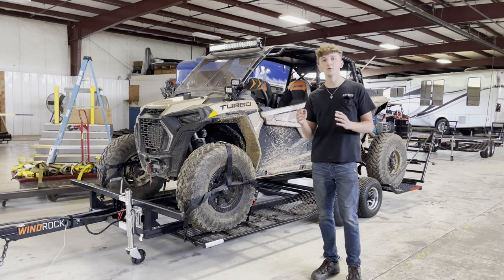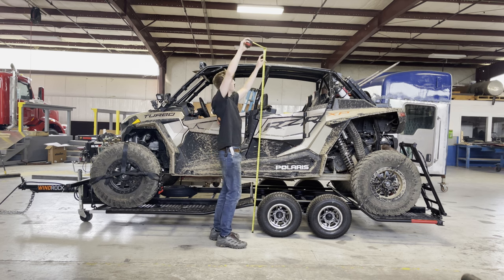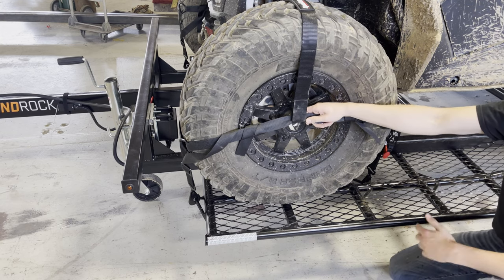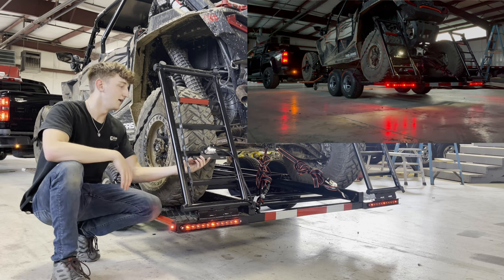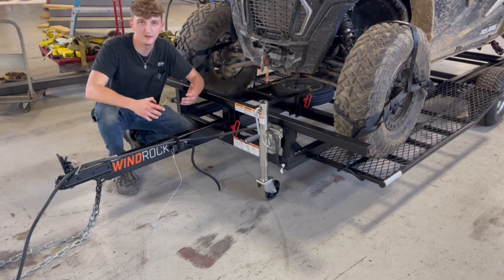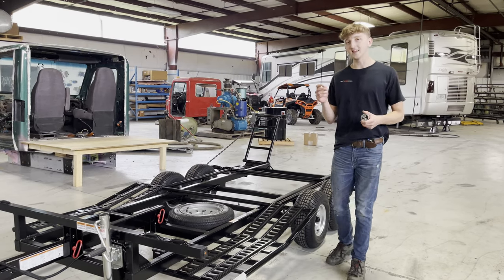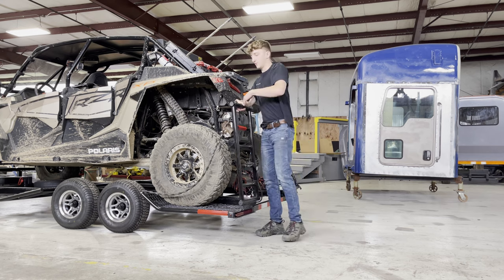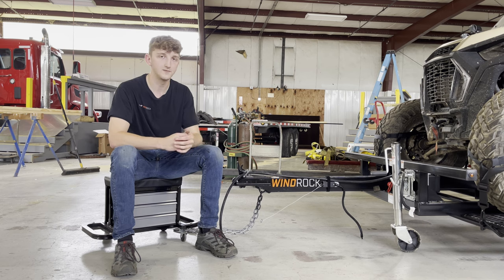The New Tandem Axle SxS Trailers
Hi everybody! Wanted to quickly show off the new trailer prototypes I have been working on.

The video is a bit messy and I am working on trying to get better at editing and producing video's with multiple cuts so hopefully you will see an improvement in the future!